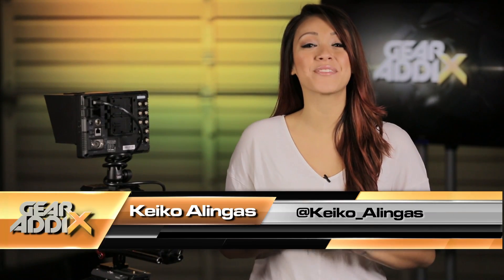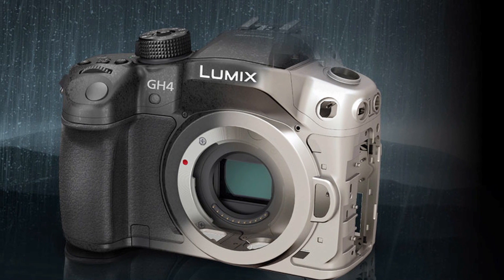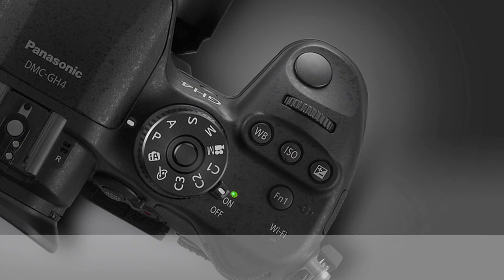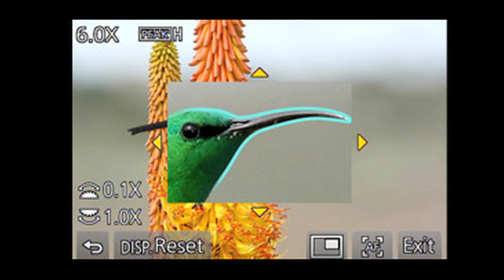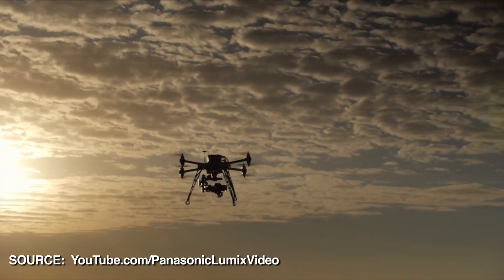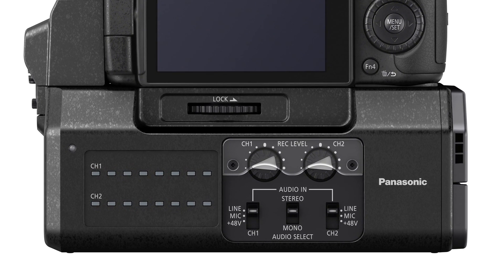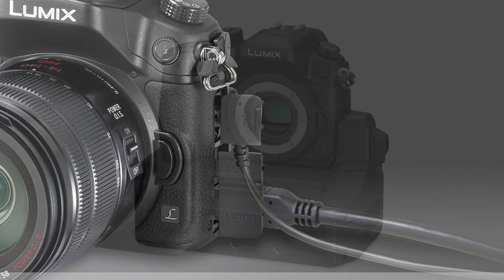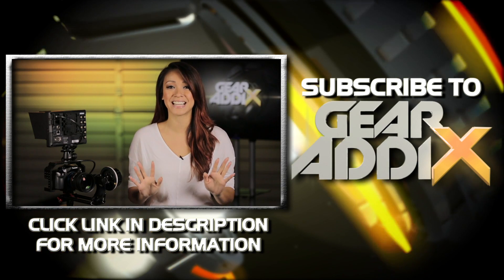Panasonic GH4 Announcement - Full Specs & Breakdown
Check prices or order on Amazon

Panasonic made a landmark announcement with the impending release of the highly anticipated DMC-GH4, a 16.05MP Digital Single Lens Mirrorless Camera with 4K Cinematic Video.  Keiko Alingas breaks down some of the major features and points out just why this camera could totally change the game.